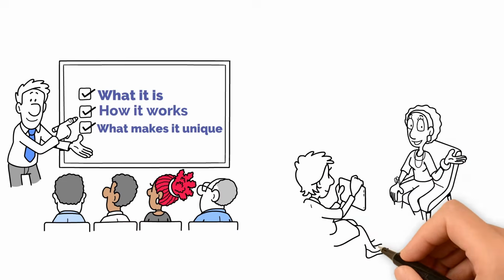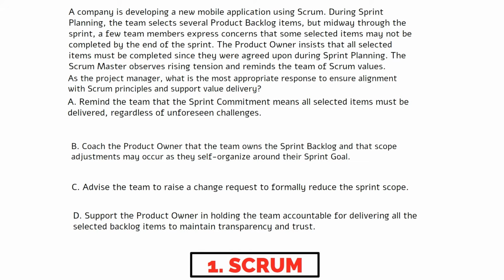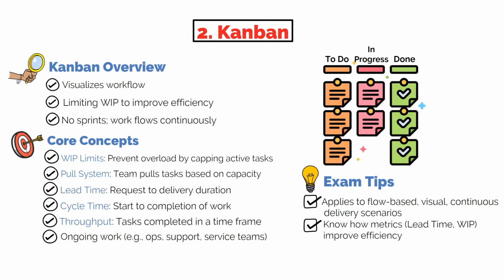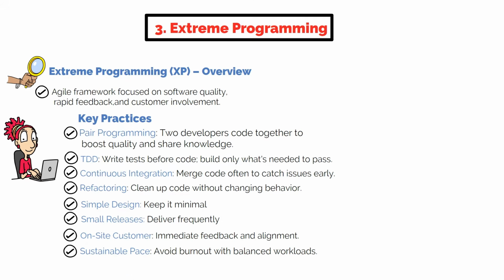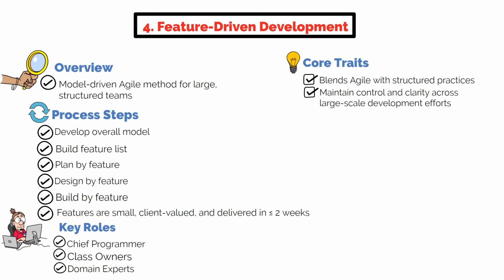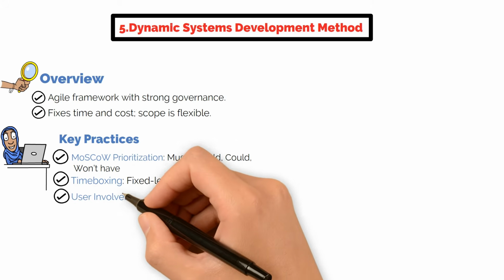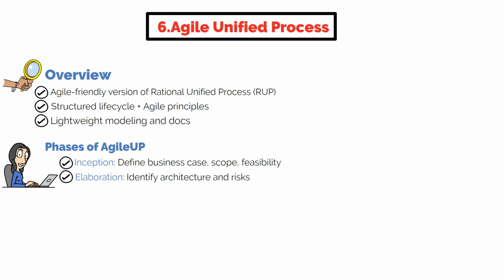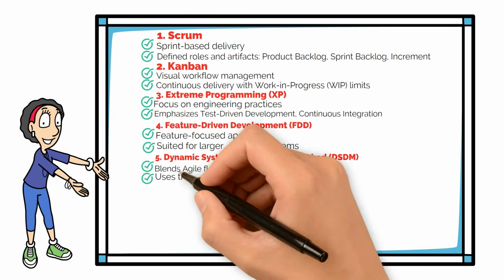Agile Frameworks Explained | Scrum, Kanban, XP, FDD, DSDM, AgileUP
Are you preparing for the PMP exam and confused about all the Agile frameworks? In this video, we break down six major Agile frameworks you must know:
✅ Scrum
✅ Kanban
✅ Extreme Programming (XP)
✅ Feature-Driven Development (FDD)
✅ Dynamic Systems Development Method (DSDM)
✅ Agile Unified Process (AgileUP)

Each section covers key concepts, unique characteristics, and their relevance to the PMP exam. Plus, you'll get exam-style questions with explanations to help reinforce your understanding.

🎯 Perfect for PMP exam prep and project managers who want to grasp Agile fundamentals across various frameworks.

⏩ Use the video chapters to skip directly to each framework if you're reviewing.
0:00  Intro
0:48  Scrum
6:06  Kanban
9:44  XP
13:09 FDD
16:37 DSDM
20:11 AgileUp
23:25 Recap

for free resources, exam simulators, and templates.